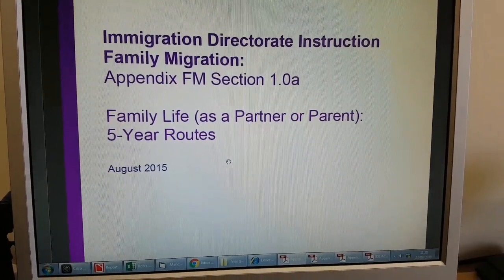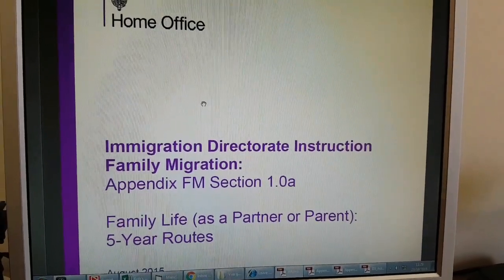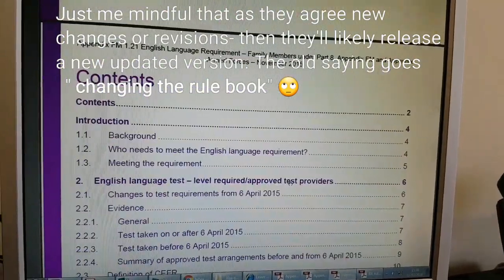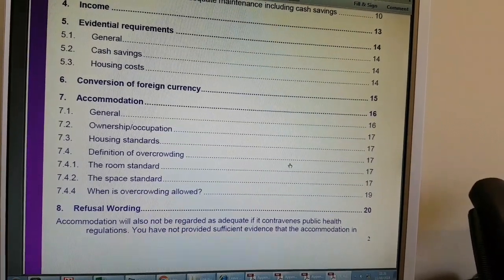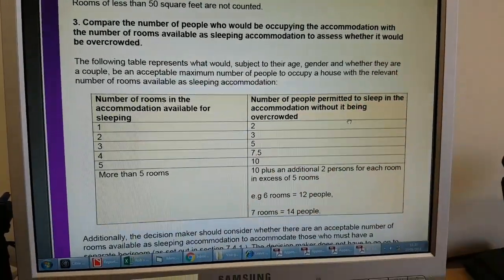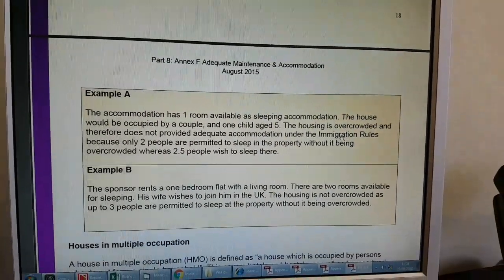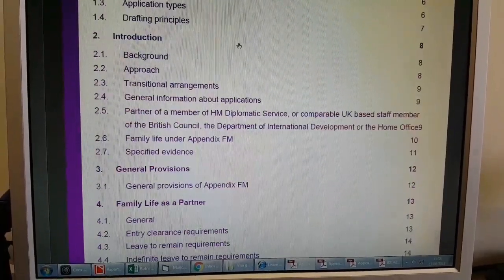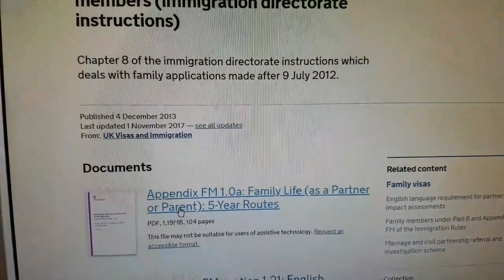Visa for UK - Appendix FM - Home Office Guidance information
Visa update video. Showing you Appendix FM - guidance information PDF files .which I guess could classed as the " rulebook " for applicants applying for visas for the United Kingdom. Everything you would need to know would be within these guidance notes (called Appendix FM )

If you are struggling with anything; then Appendix FM is always the best place to look. .or just by doing a simple google search for " Appendix FM - PDF files"